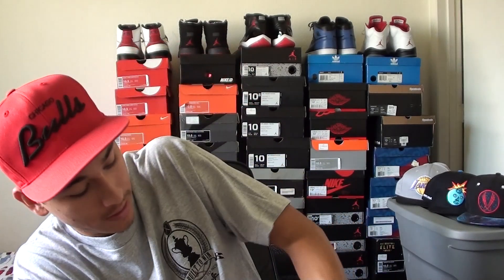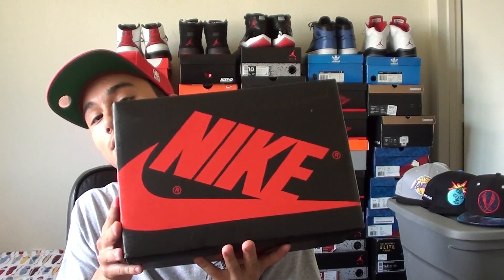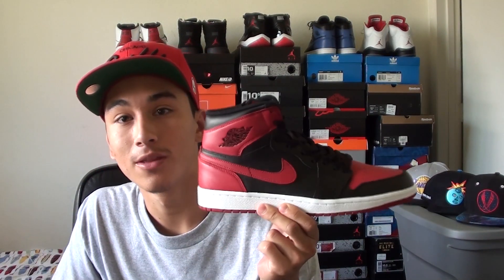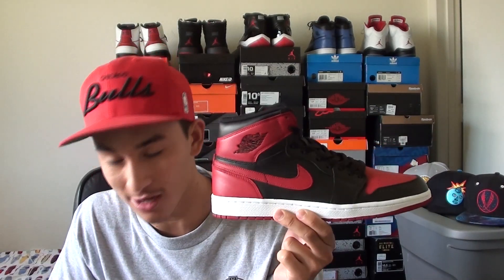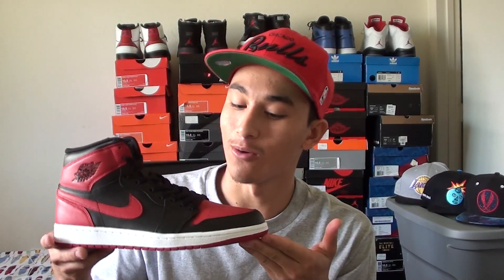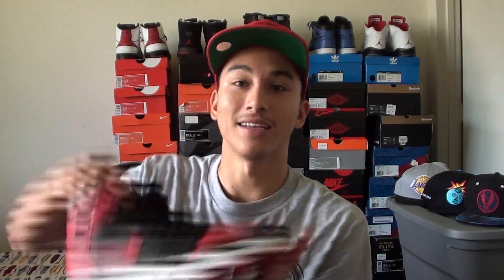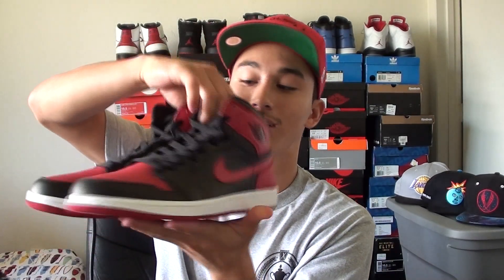_______ Unboxing.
Full review coming soon, i just wanted you guys to be surprised!